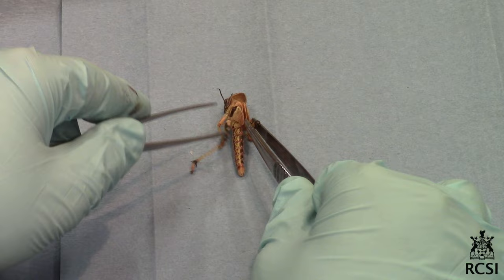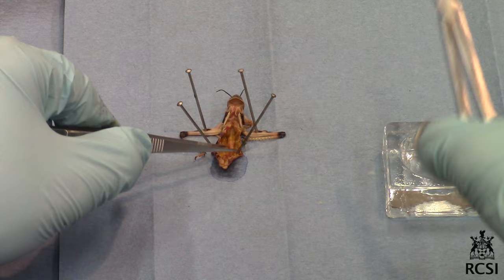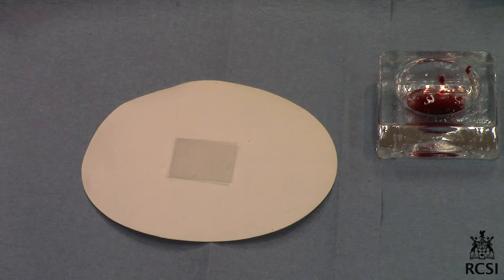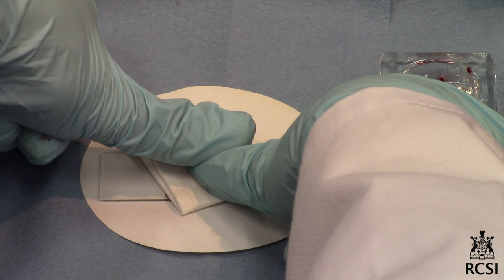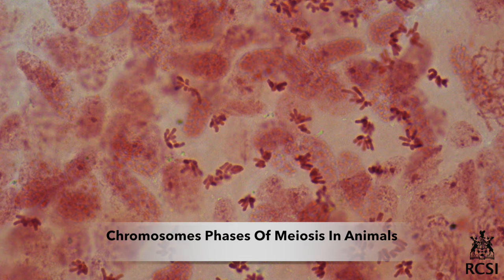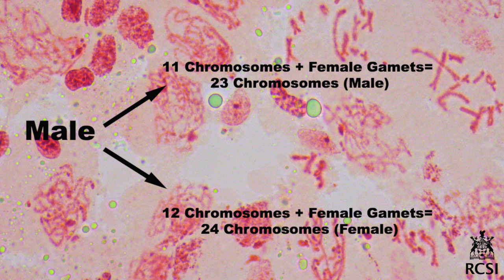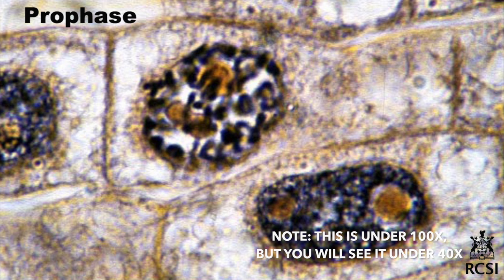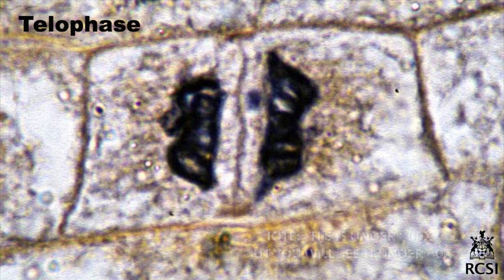Dissection of male Locust testis, phases of Meiosis and Mitosis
This video demonstrates the dissection of locust testis and the stages of meiosis in an  animal cell. It  also describes the stages of  mitosis in a plant cell.

This video was produced as part of a student project during the 2015 research summer school at the Royal College of Surgeons

September 2015
Supervisor: Prof Brendan Kavanagh. Division of Biology, Department of Anatomy, RCSI
Students: Aminah Abdulrahman, Saeed Alzaabi